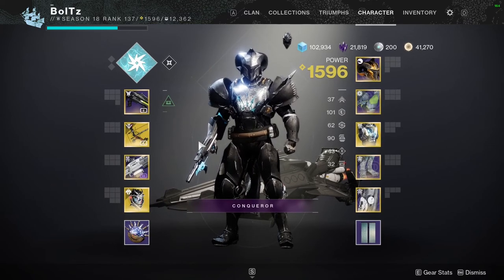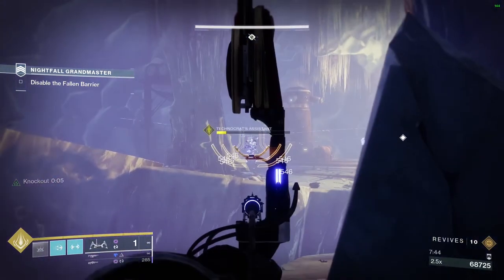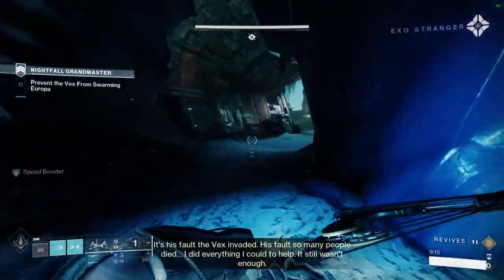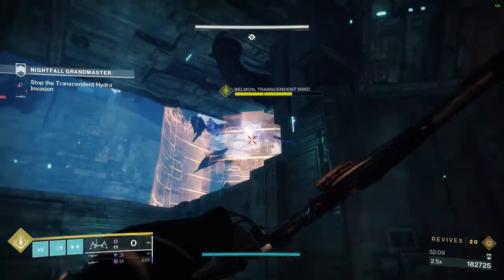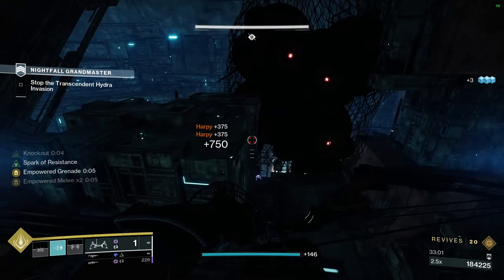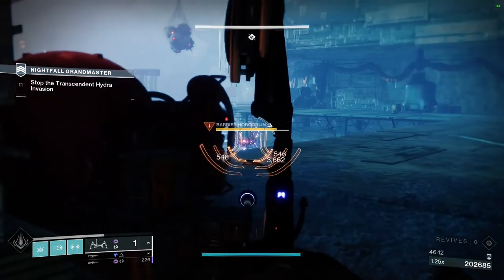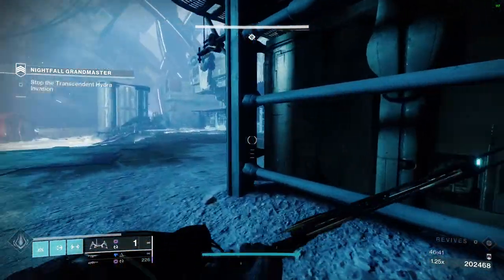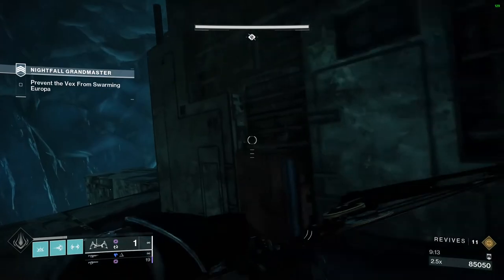Destiny 2- Solo The Glassway Grandmaster Nightfall: Platinum Rewards w/ Boss Cheese (Arc Titan)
In this video you will witness the most enthusiastic gamer to ever grace YouTube. After 12+ hours of nonstop failing, I was very checked out. I fought through it though and completed the GM. I failed so many times in fact, there is another failtage at the end. I know it's a long one, so buckle up. I hope you enjoy! :)